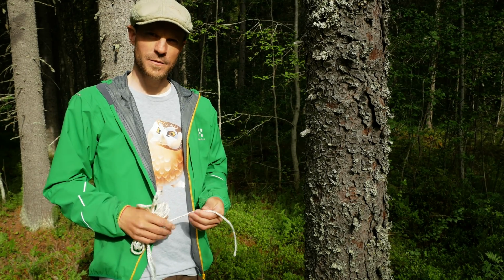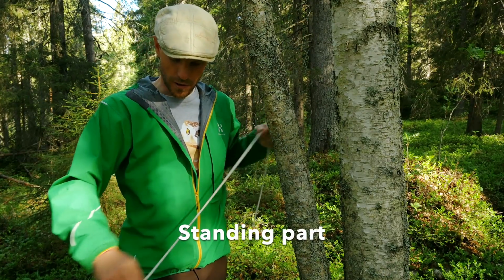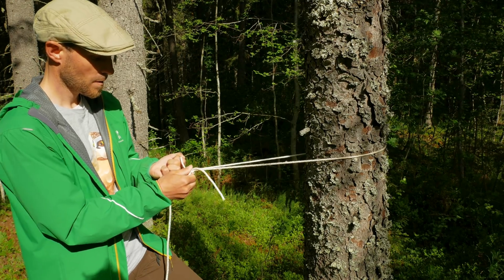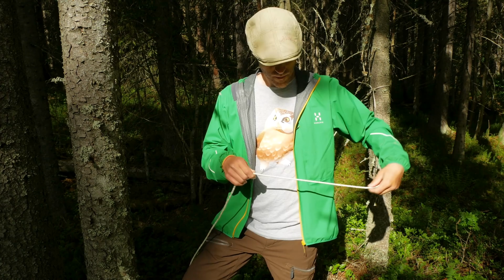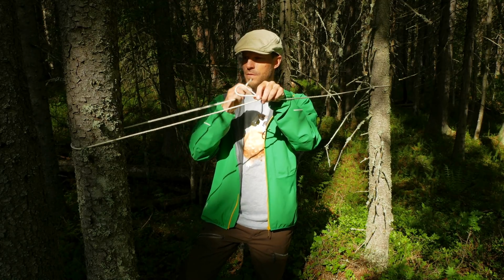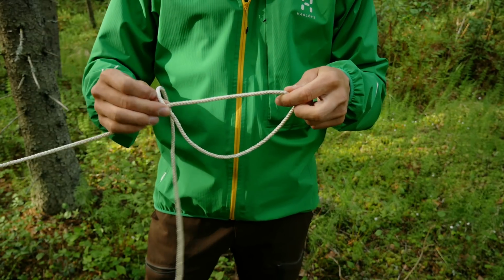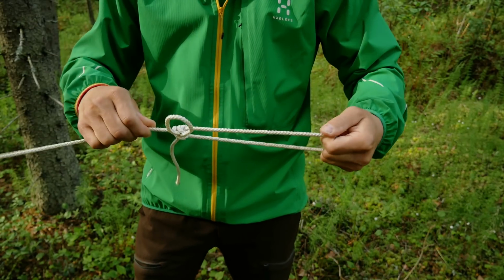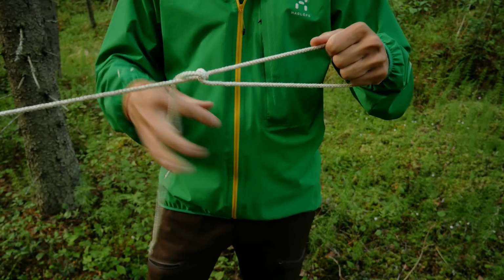Knots made Simple - Useful knots for Camping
Learn how to make three of the most useful knots to set up your camp and tarp shelter! The Siberian hitch, Trucker's hitch and Midshipman's hitch (Taut line knot)

Your support helps make more videos. Thank you!